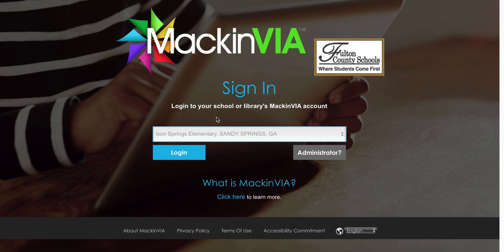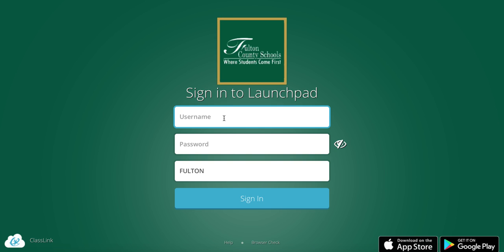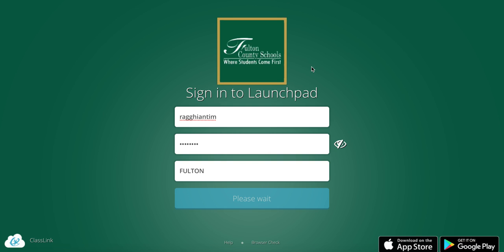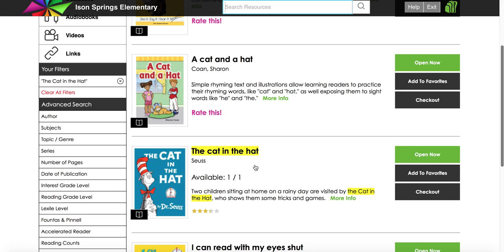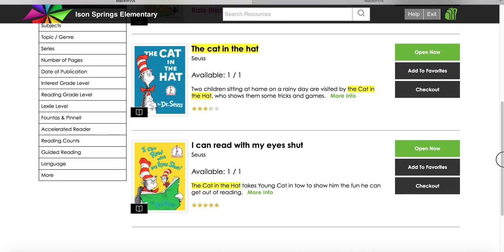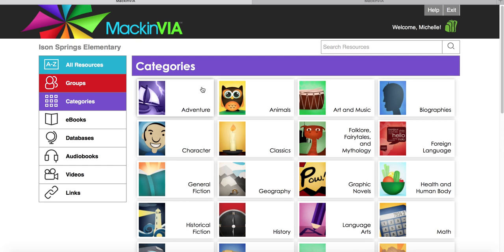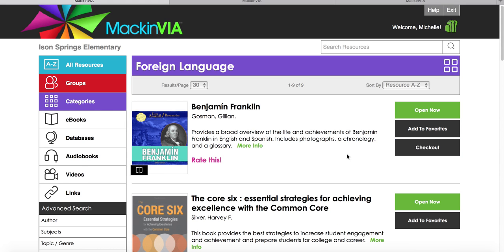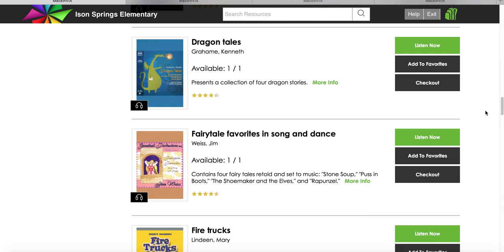Ison MackinVIA E-Book Screencast